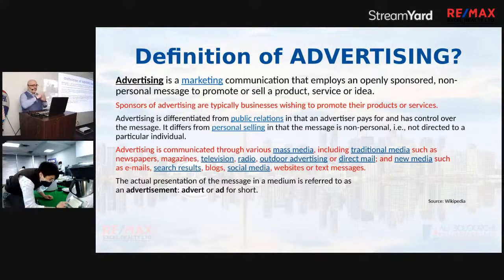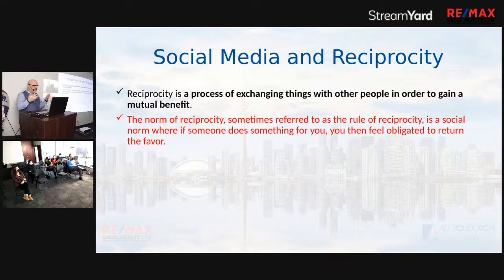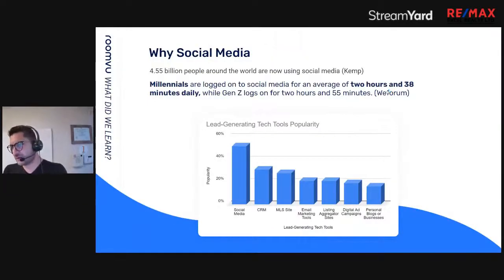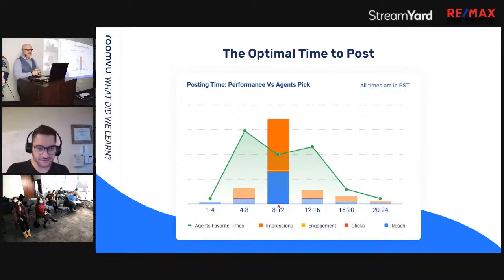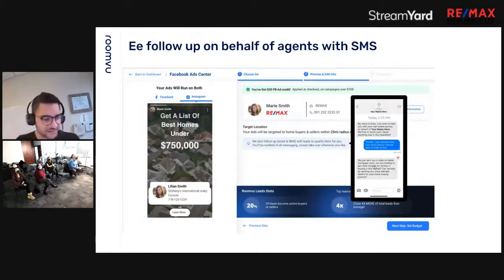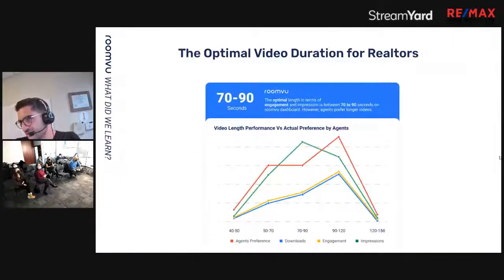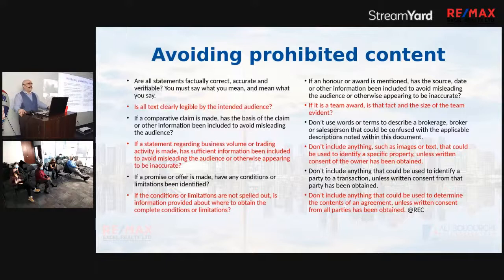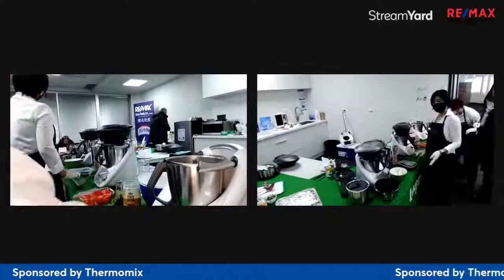Social Media, Where You Have to Be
Social Media With an introduction to the "New and improved ROOMVU Automated Real Estate Video Marketing Platform" by Mr. Sam Mehrbod, CEO.